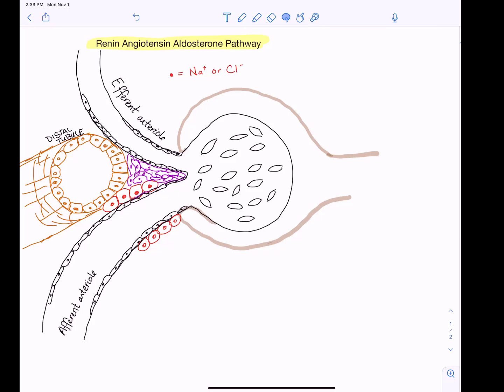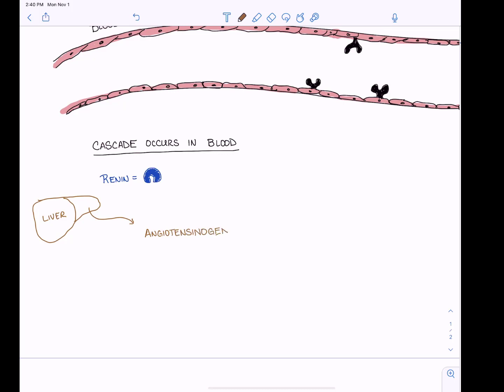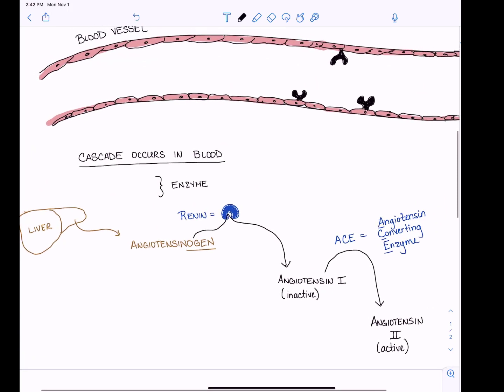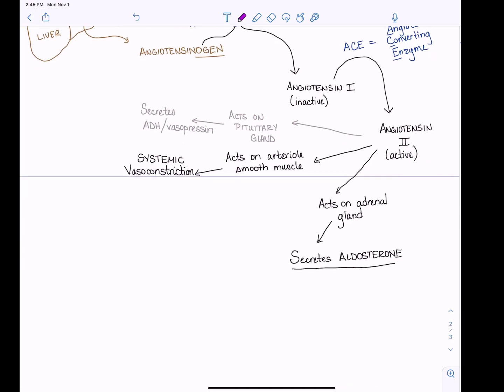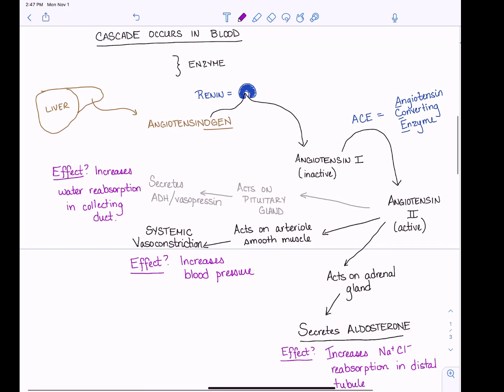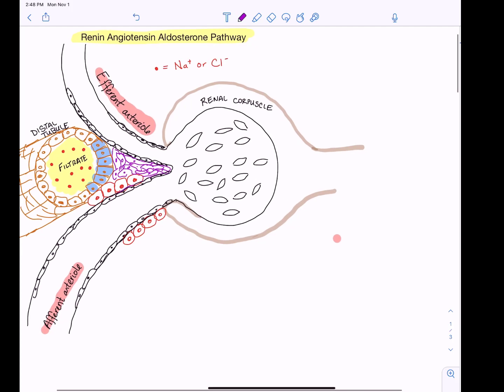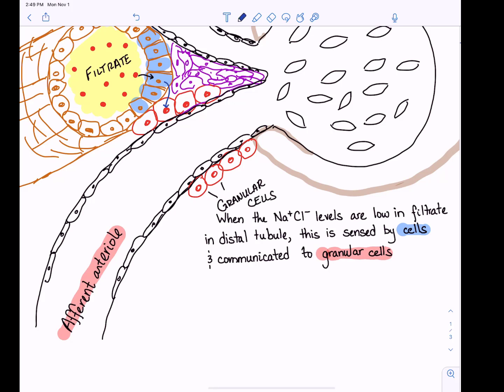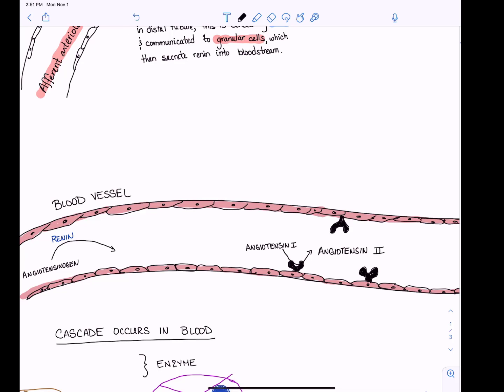Renin Angiotensin Aldosterone Pathway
A brief look at the RAA pathway, including the role of the juxtaglomerular apparatus and renin in activating it.